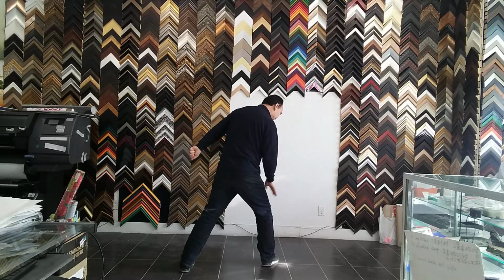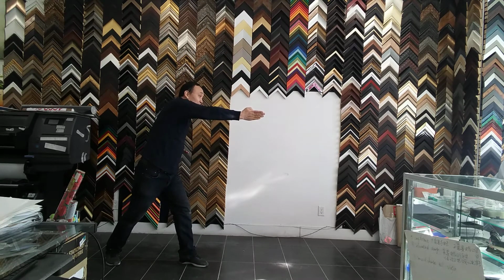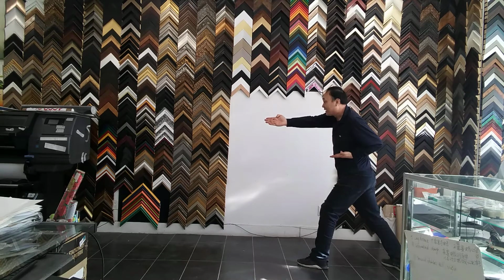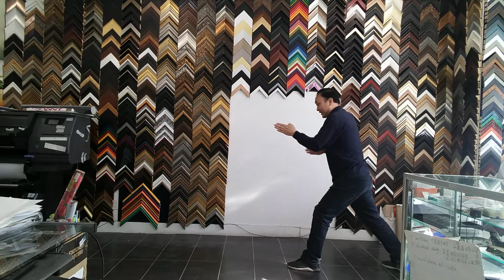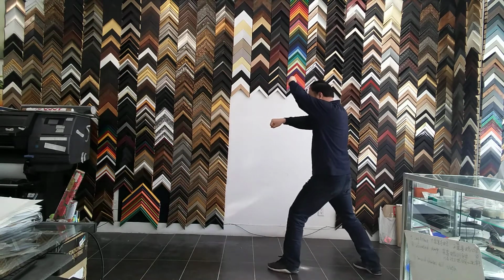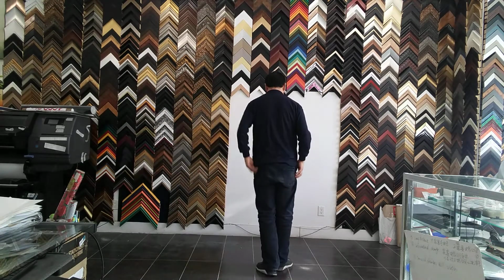Free Kungfu Tutorials: Shaolin Great Fighting Fists (少林大战拳教程) - 05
In this part of the Shaolin Great Fighting Fists, I will share you the back chopping and Palm punch with low kicking. The movements are easy to practice, you just need to do the exercises by repeating.